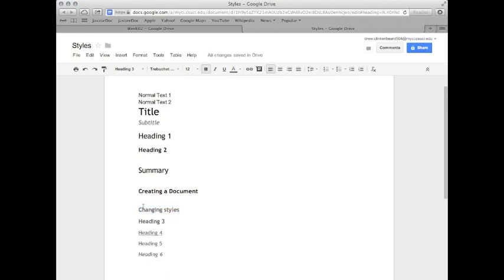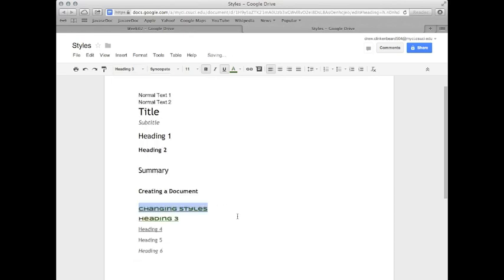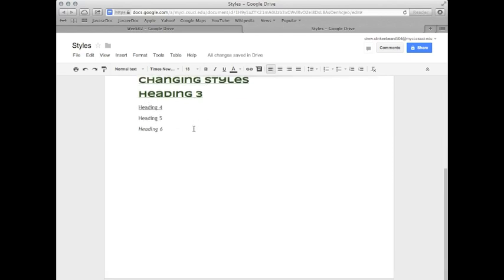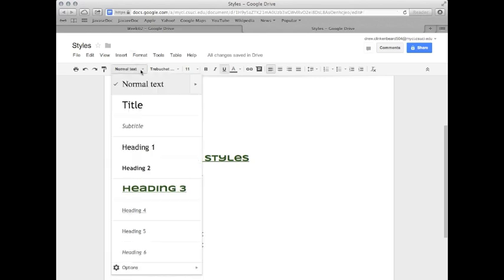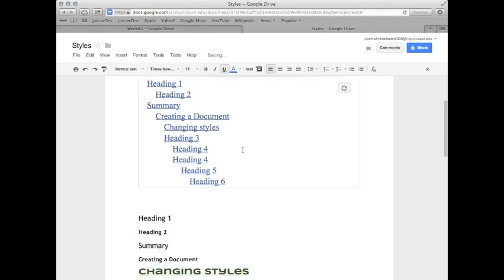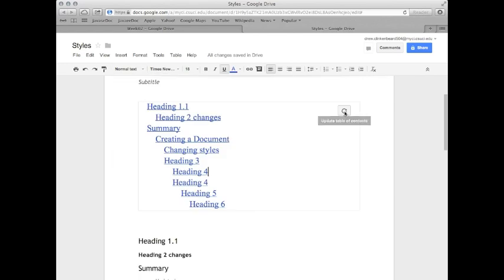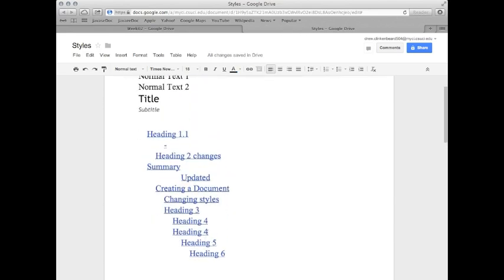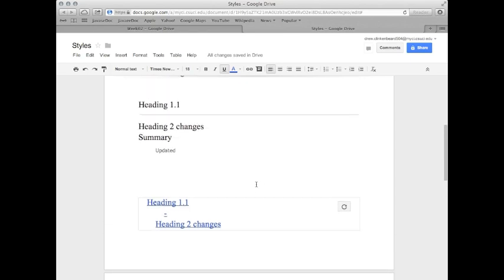2013_comp101_styles_TOC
In this video we examine adding Paragraph styles, horizontal lines, and Tables of content.